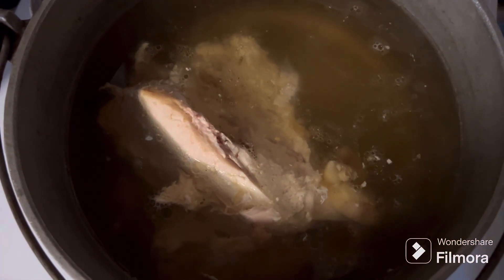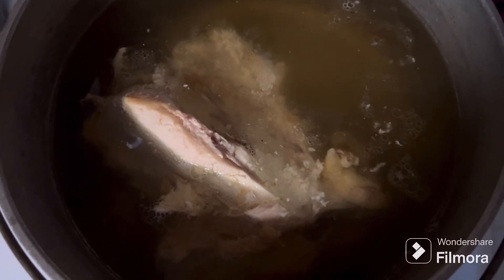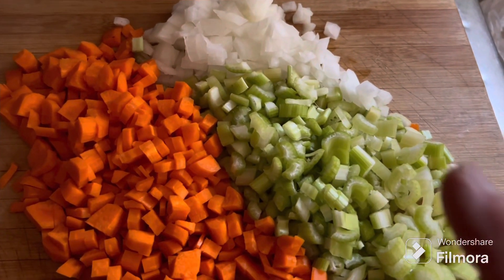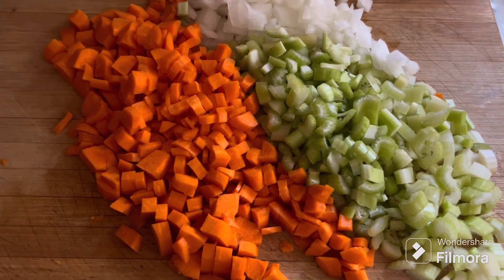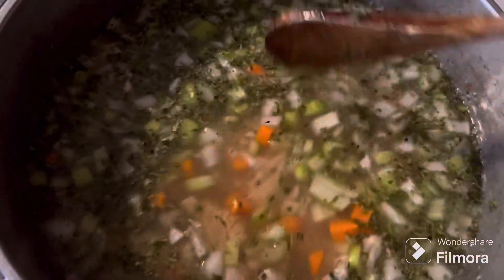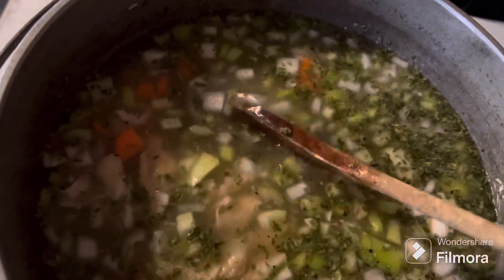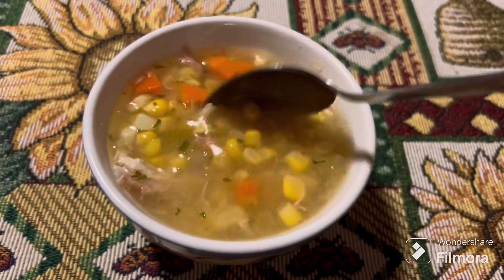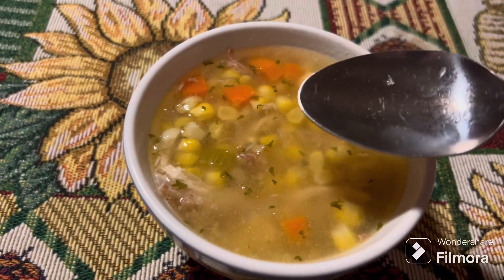Chicken Corn Soup